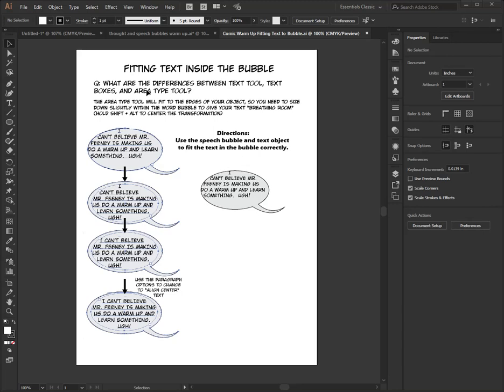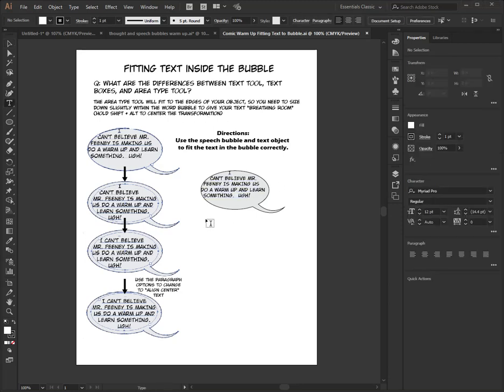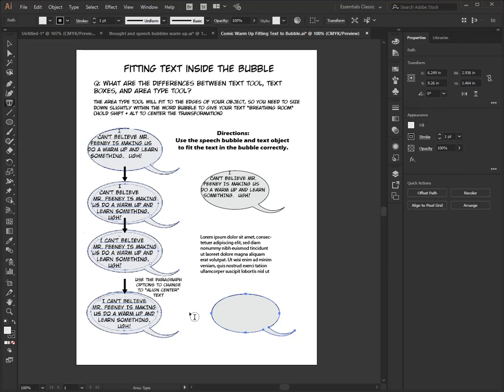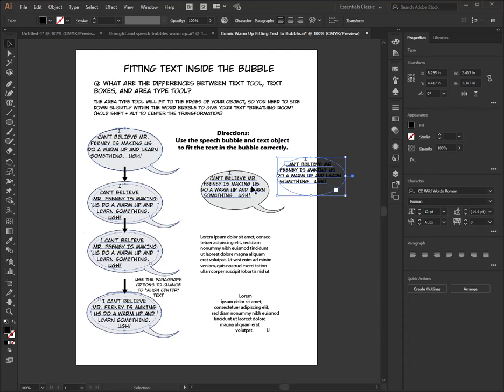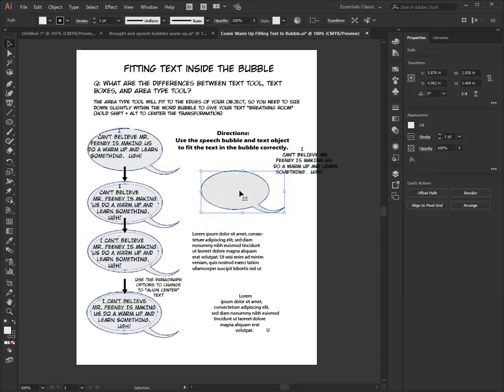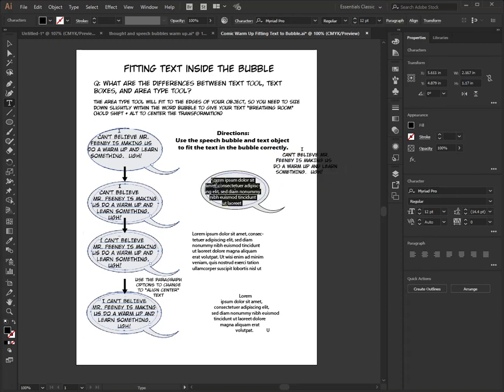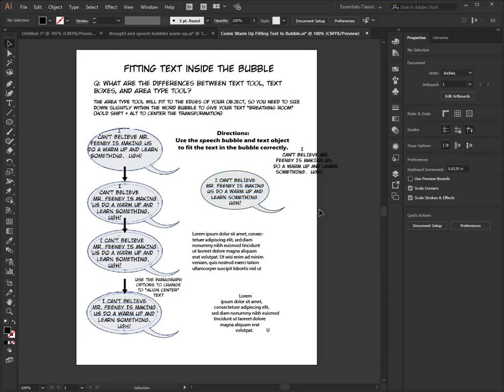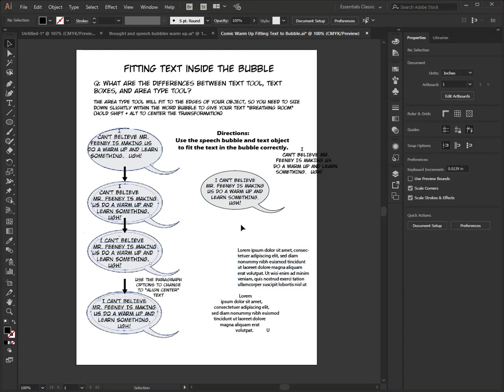Fitting text inside speech bubble